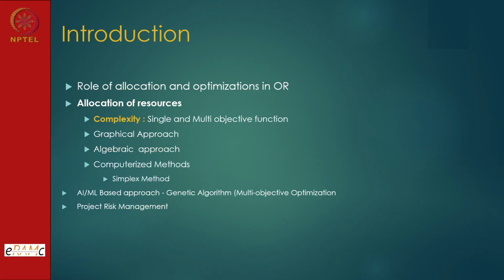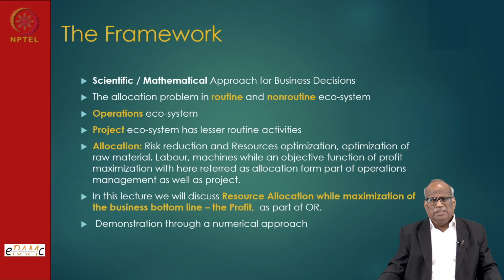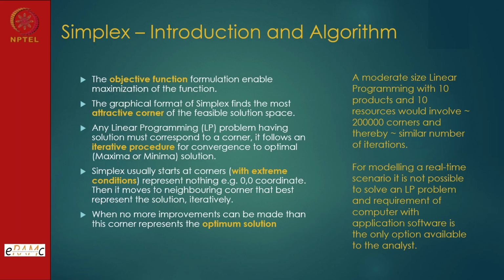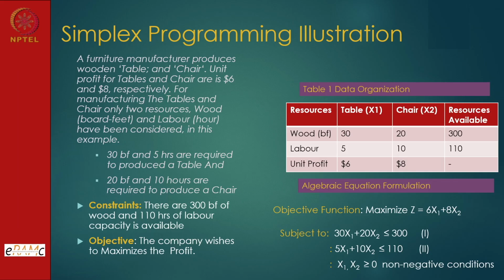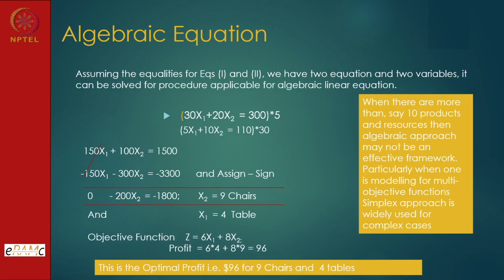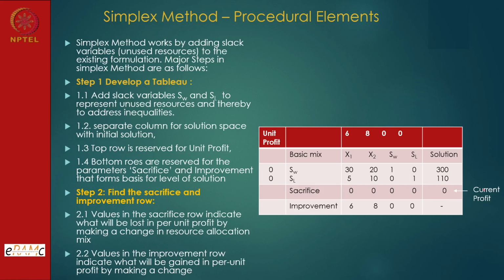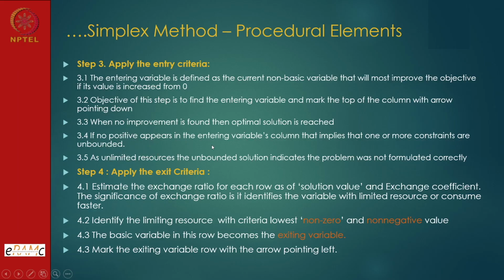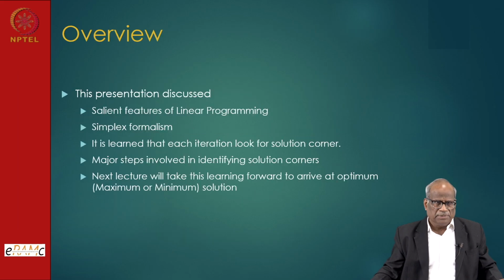Week 8 : Lecture 37 : Operations Research in RCOM - Simplex Method - Part I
Lecture 37 : Operations Research in RCOM - Simplex Method - Part I